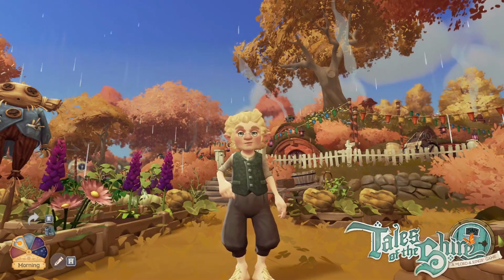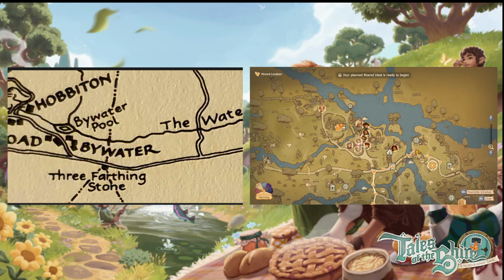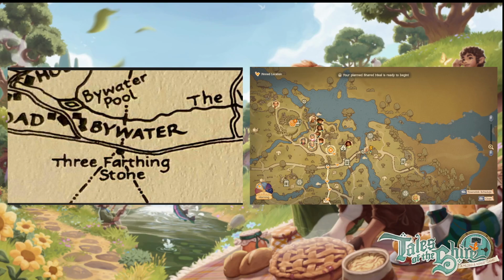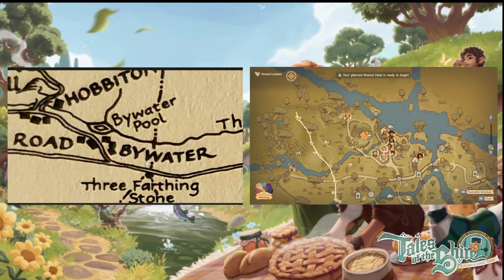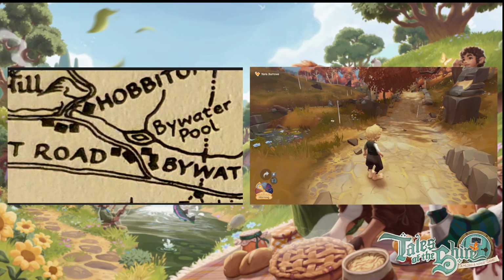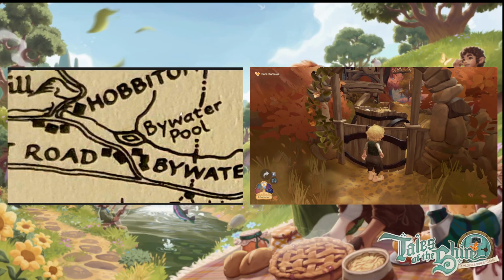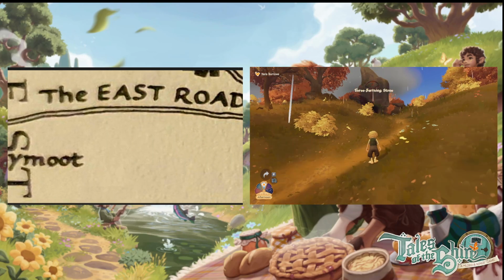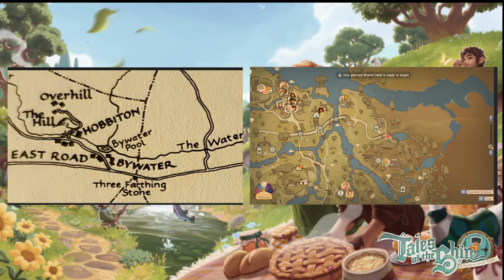Where is Bywater in the Shire? | Tales of the Shire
Wondered how where you are in  Tales of the Shire factors into the rest of the Shire? Let me explain here.